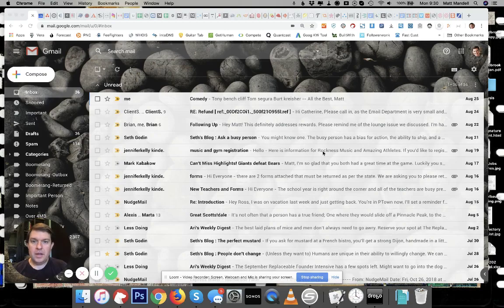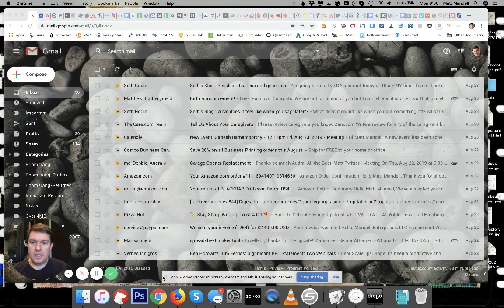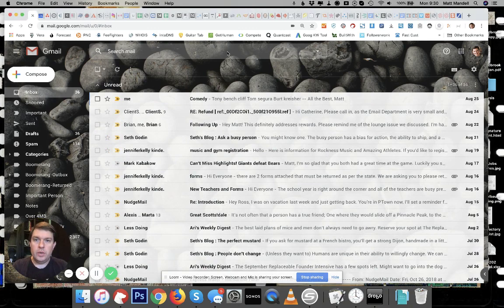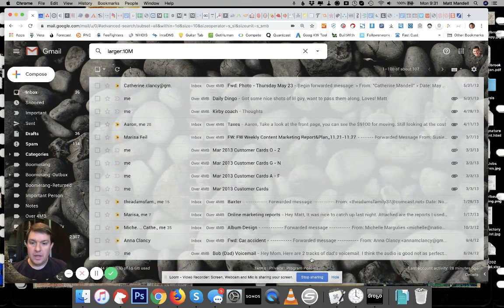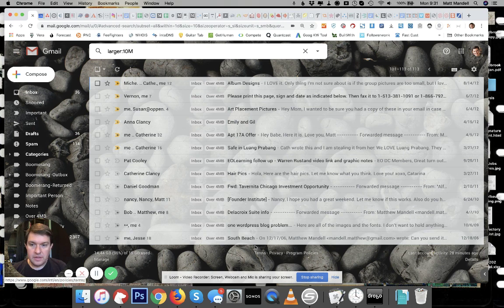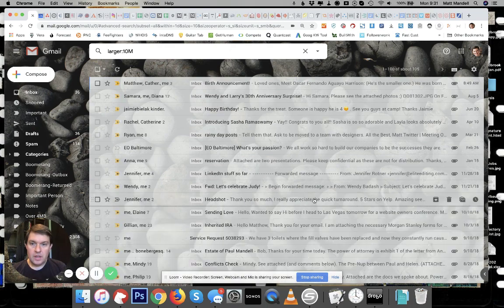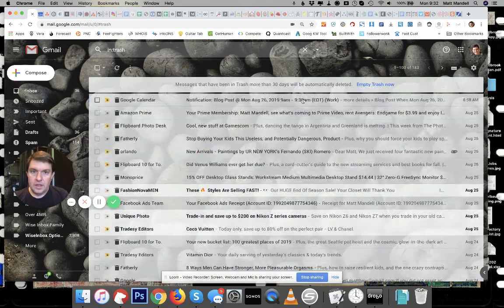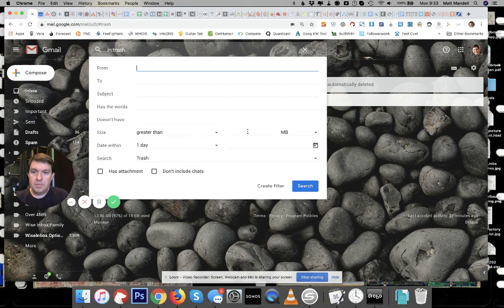Cleaning Your Inbox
A question came in about cleaning up your inbox. What I wanted to do is show you a quick trick in Gmail that I love, which is drop this down, do greater than just start with 10 MBs because that's a pretty large email and considering when I started with email, it was much, much less than that for entire inboxes. What you can do is look at everything and decide what you want to do. See, I'm going back to 2006, and just taking a look so this is an apartment that we had a long time ago and there are a whole bunch of things in here that are likely not as important. By doing this, what we can do is just get rid of a fair amount of space fairly quickly.  Because we are on the second page, it's not going to show me everything. By doing that you can essentially get rid of things that are not as important. What you can do is also clean up a fair amount of things that are new. Also because we're focusing on the biggest, we're going to get the biggest results from it. You also can go a little bit less aggressive and just do like five megabytes. As you can see from doing just that, if we go over and let's go inbox and it's probably been covered by the video. As you can see there’s a bunch of stuff that is being filtered. Right now we're at, if I can move myself around for 14.4 and then if we just go empty trash, you can just hit refresh and I just did a couple of these here, but just to show you, yeah, 13.86. It was a significant thing for a few minutes or probably about a minute and a half. A cute little tip, just use the little arrow down and pick things that are important to you to have a fast vector.